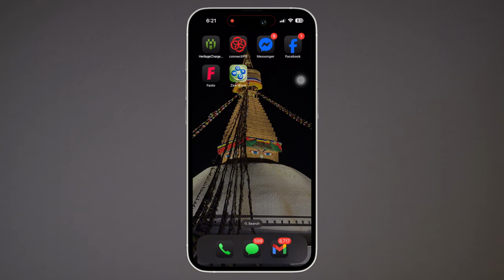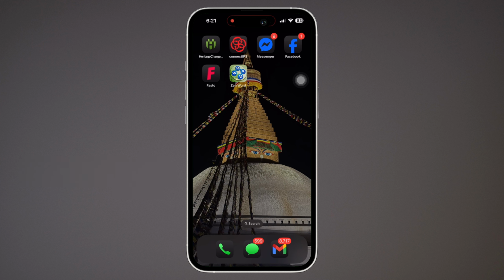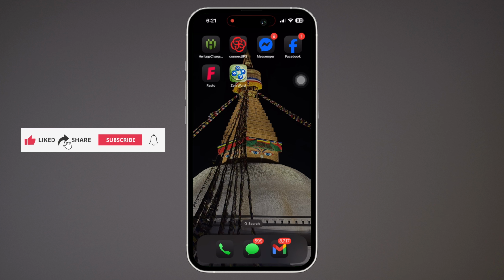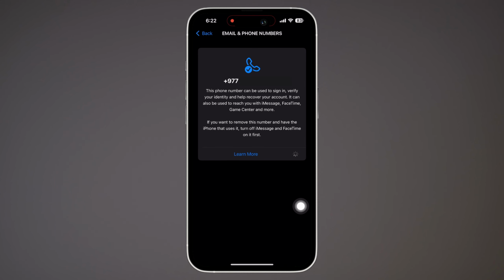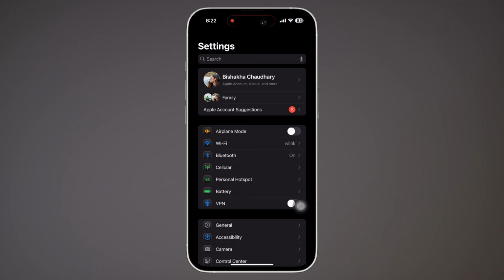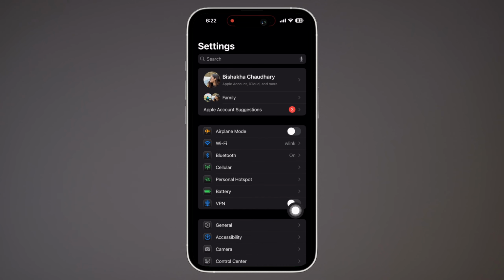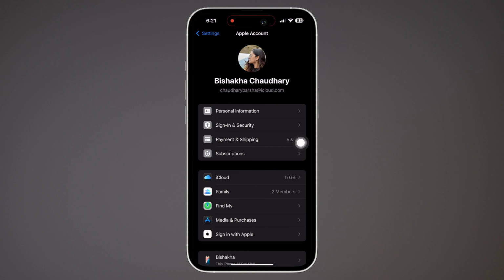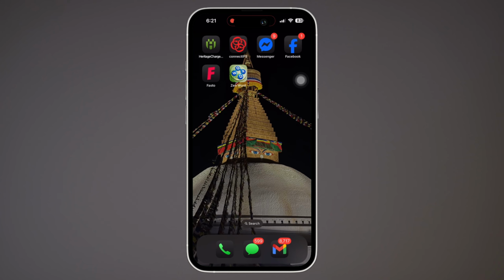How To Fix This Phone Number Cannot Be Used At This Time Apple Id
Facing the error “This Phone Number Cannot Be Used at This Time” while creating or updating your Apple ID? 📱🍎 Don’t worry! This step-by-step 2025 guide will show you how to fix Apple ID phone number issues quickly and successfully.

What You’ll Learn in This Video:
✅ Why Apple shows “This phone number cannot be used at this time”
✅ How to fix Apple ID phone number verification issues
✅ Ways to add or change a trusted phone number on Apple ID
✅ Apple ID troubleshooting tips that actually work in 2025

Whether you’re setting up a new Apple ID, adding a trusted phone number, or fixing verification problems, this tutorial will help you resolve the issue step by step.

📌 Chapters:
⏱ 0:00 - Introduction
⏱ 0:10 - How To Fix This Phone Number Cannot Be Used At This Time Apple Id